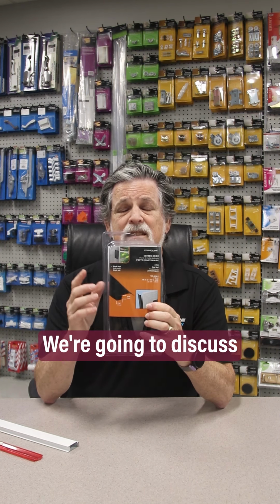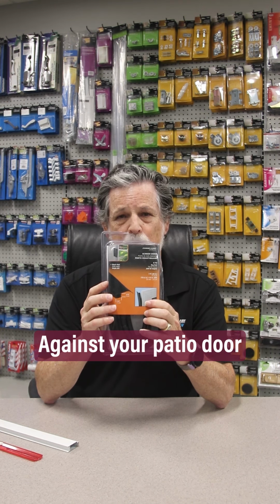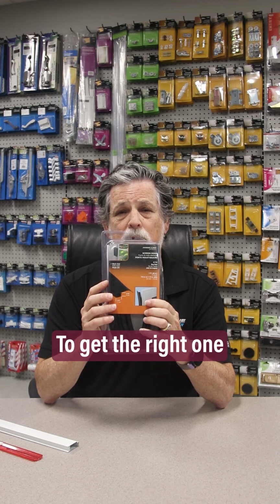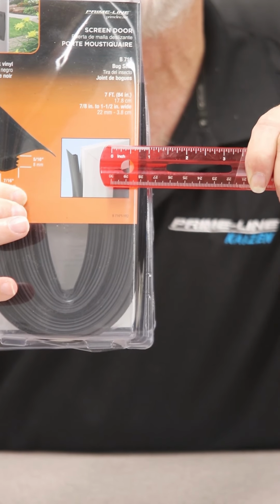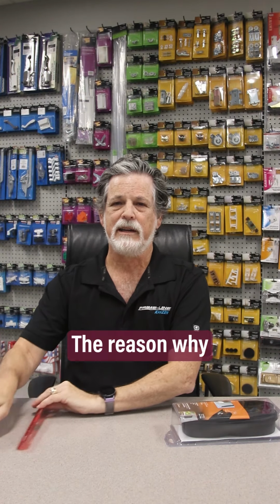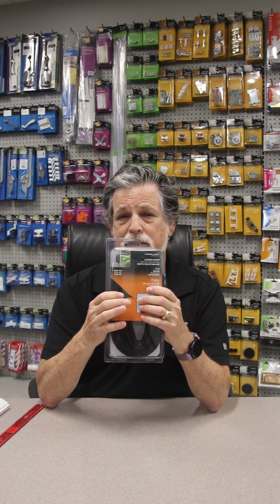Prime-Line B 716 Screen Door Bug Seal: Product Overview and Tech Tips